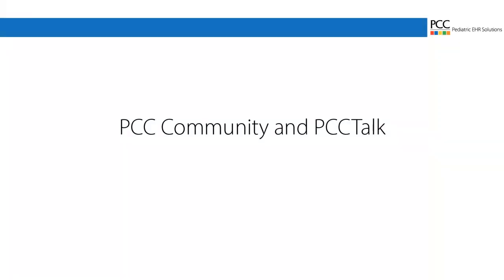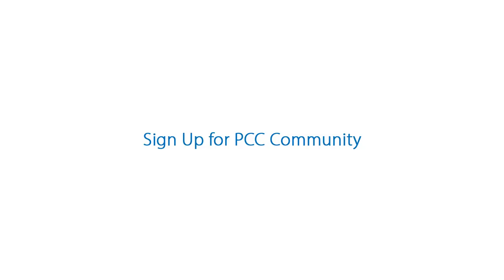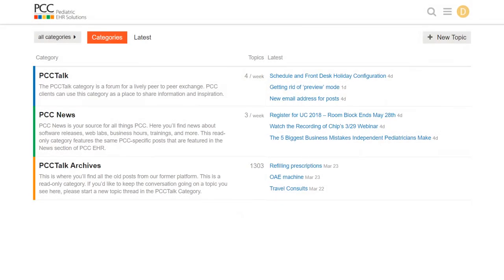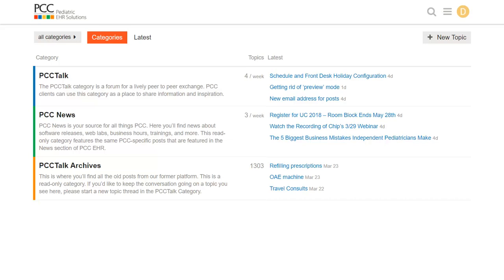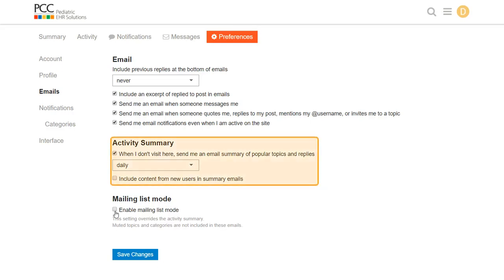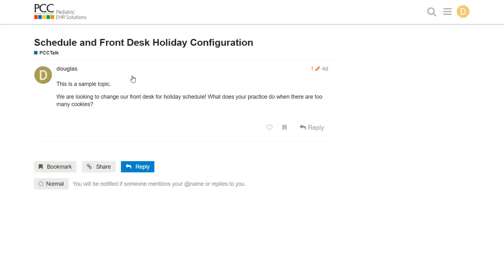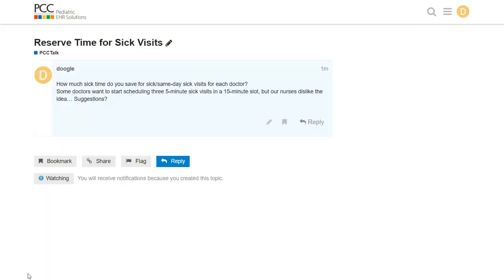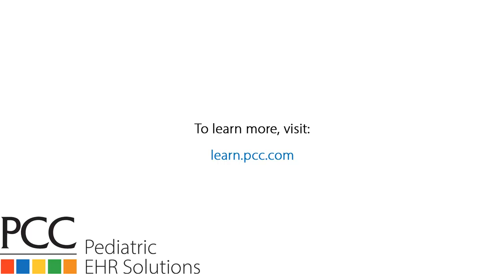PCC Community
Instructions on how to sign up for and use PCC Community and PCCTalk